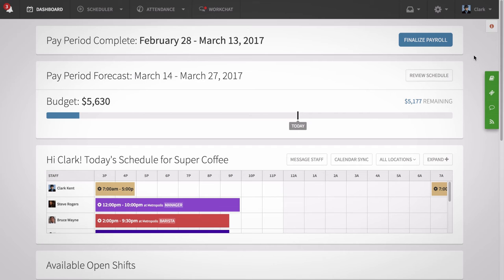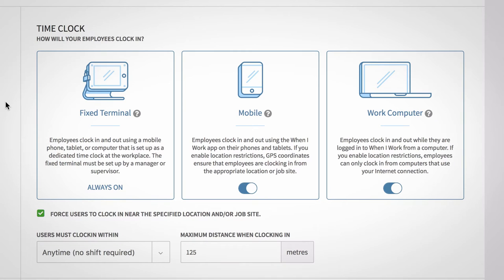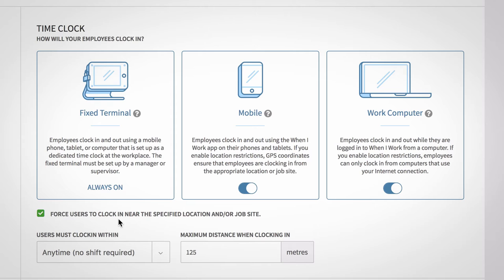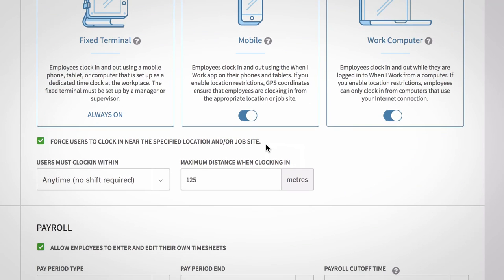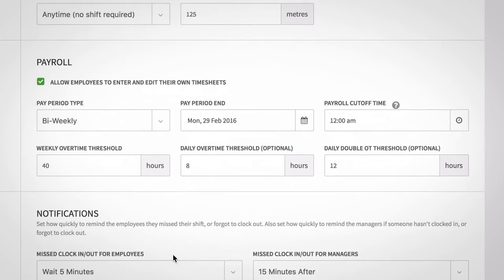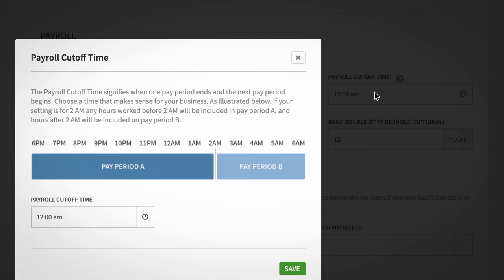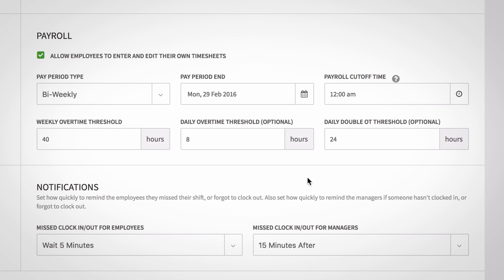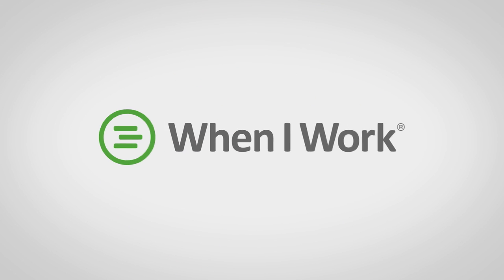When I Work - Attendance App Settings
Get your Attendance settings just right — like your payroll and time clock setup.